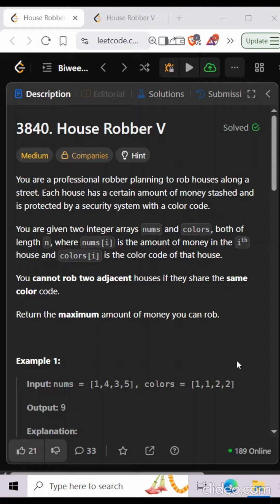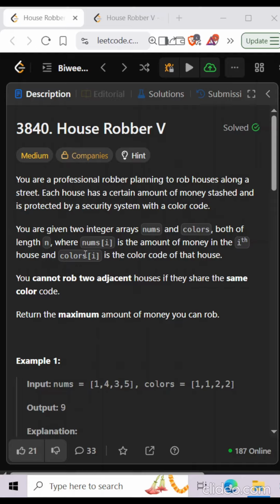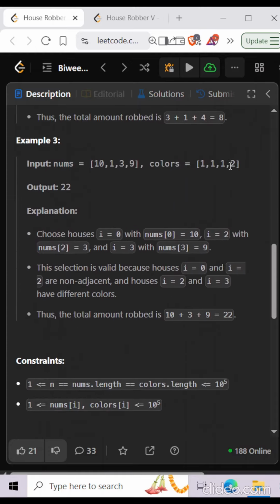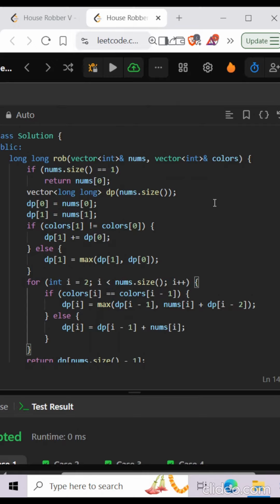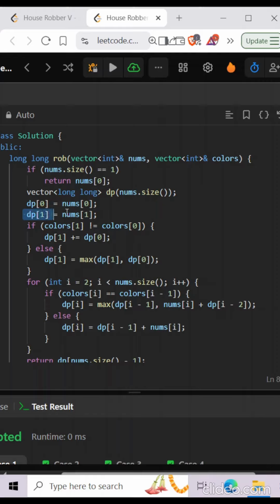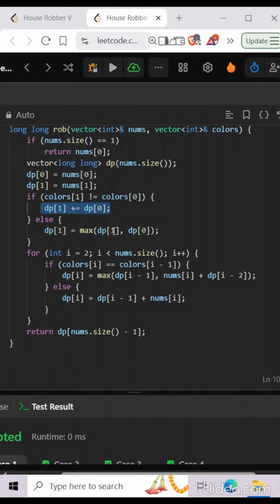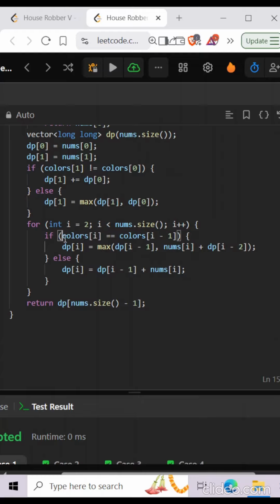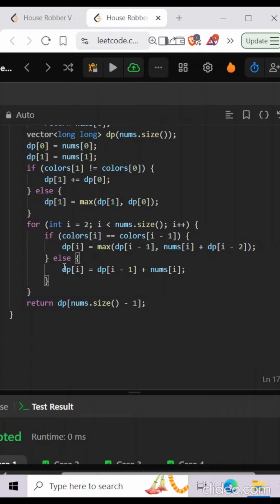3840. House Robber V | Editorial | Leetcode